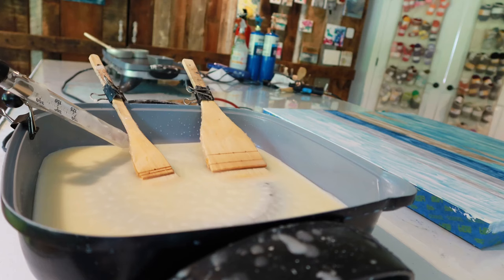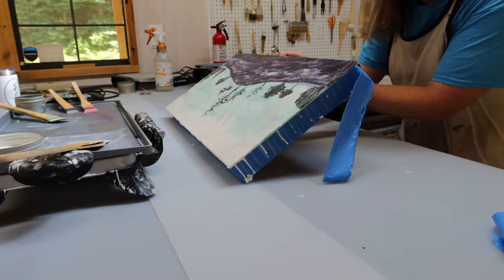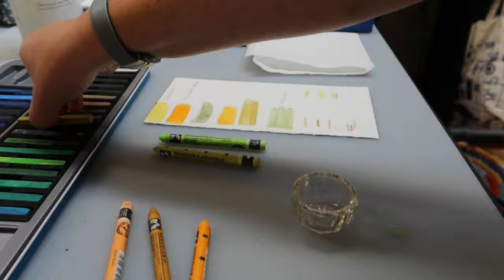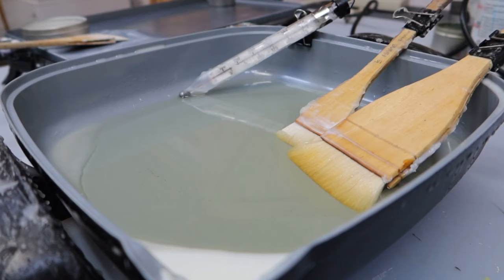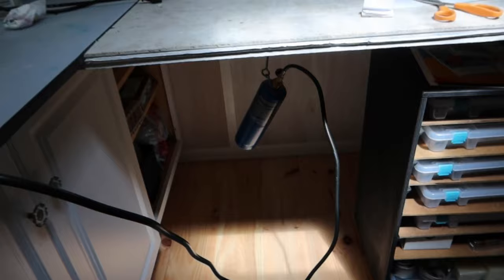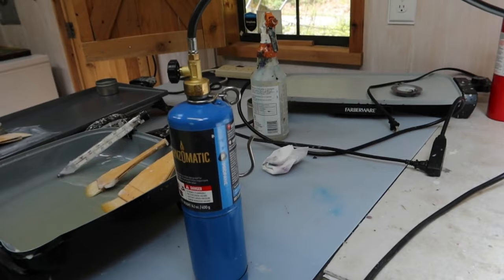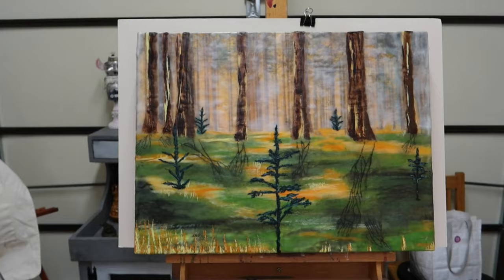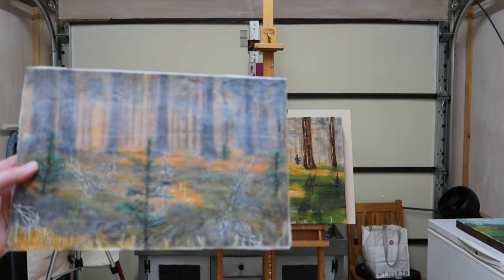Artist Studio Vlog: Painting the forest with wax and a torch an Encaustic mixed media painting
Welcome to my encaustic art studio in West Virginia. Come along  as I turn a sketch into a large forest painting. Starting out with an underpainting before adding wax and fusing each layer with a torch.

Music:  Lilac Skies by Corbyn Kites,  Dirty Mac by Endless Love, and The Place Inside by Silent Partner